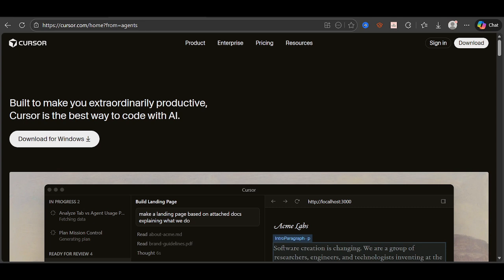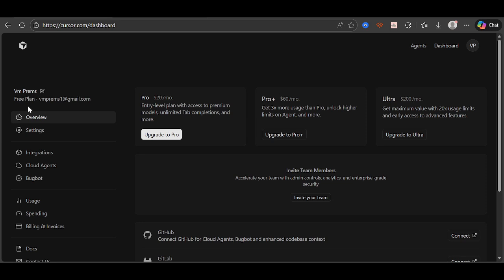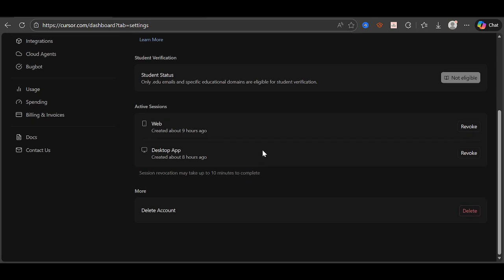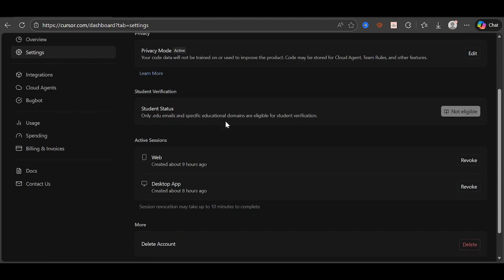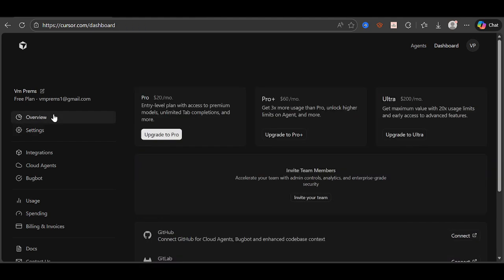How to Delete Profiles in Cursor.Ai 2026 (Step by Step)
In this video, we provide a step-by-step guide on how to delete profiles in Cursor.Ai. Whether you're looking to clean up unnecessary profiles or simply want to streamline your experience, this tutorial is designed to help you navigate the process with ease. Understanding the intricacies of Cursor.Ai can enhance your productivity, making this video essential for users at any level.

By the end of this tutorial, you'll confidently delete profiles in Cursor.Ai and can implement these practices immediately. Watch until the end to ensure you don’t miss any crucial steps!